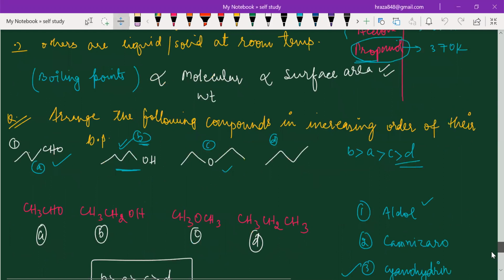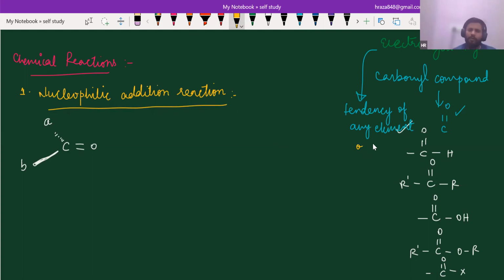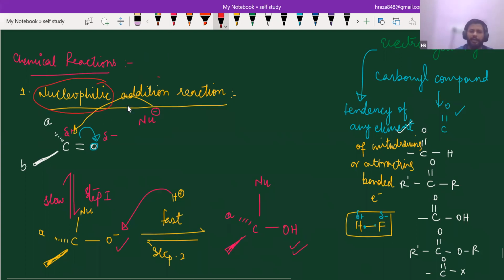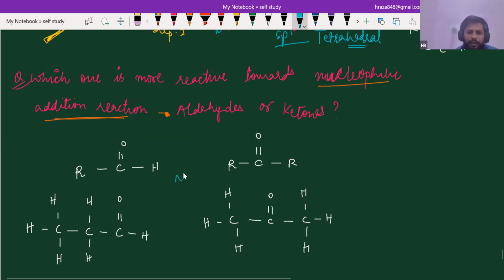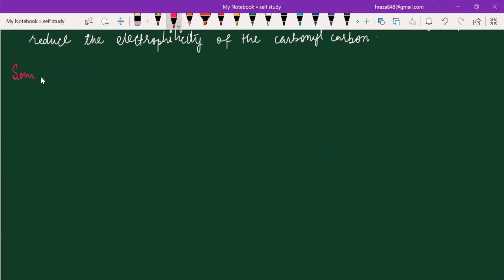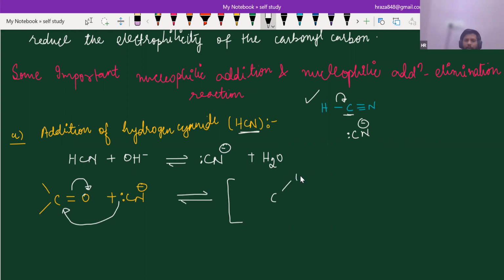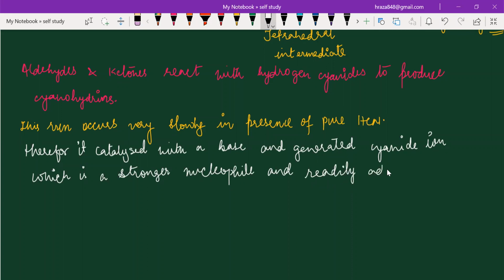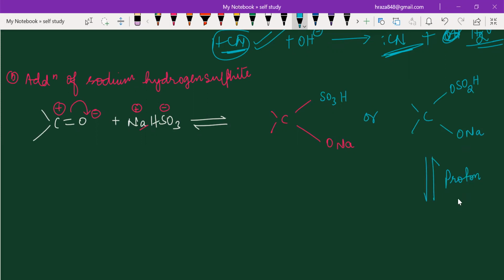Learnivio | Nucleophilic Addition Reaction | Aldehyde Ketone & Carboxylic Acid | Lect 5 | 21-11-2022